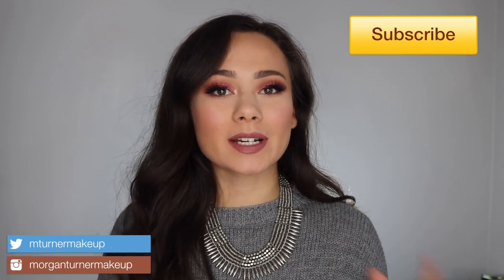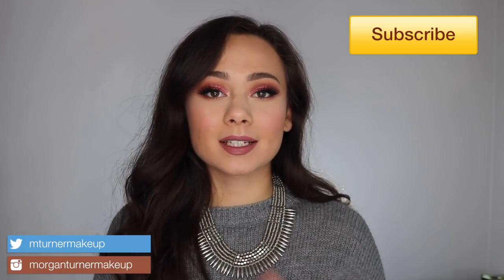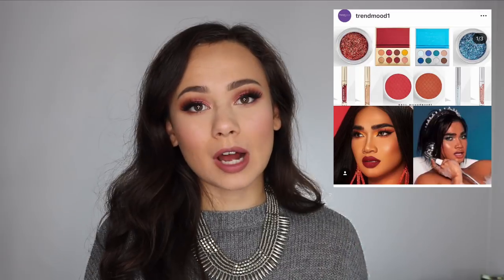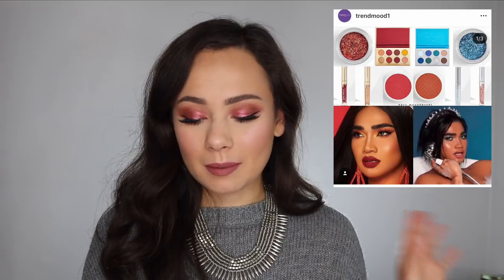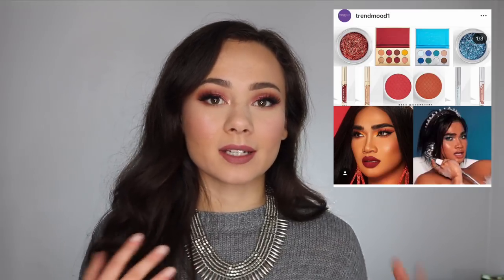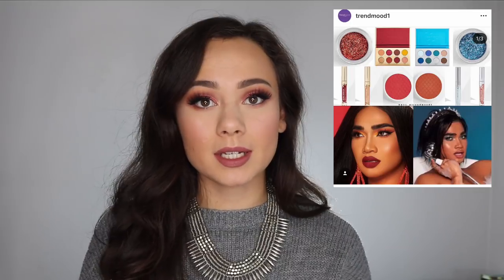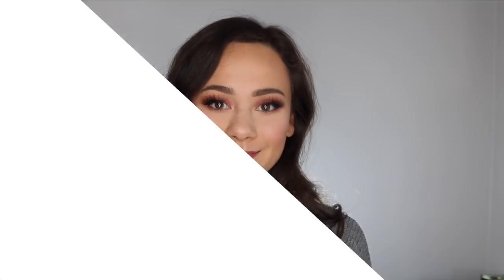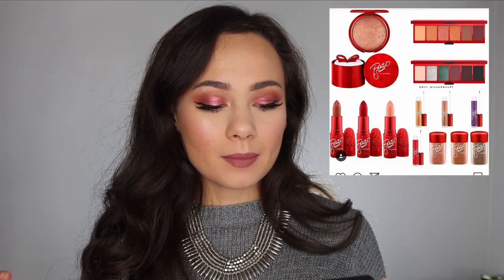SHOP OR DROP? | My Opinions on New Makeup Releases | NARS, Tarte, Morphe, Colourpop, Etc.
I hope you guys enjoy this new series I am potentially adding to my channel! Let me know what you think!

S/o to Samantha March for starting this whole video idea!

Trendmood1's instagram (where I may have gotten product photos & hot new announcements)

Products Mentioned:
- Too Faced Pretty Rich Eyeshadow Palette
- Jouer Ultra Foil Eyeshadow Palette
- Jeffree Star Holiday 2018 Collection
- Dominique Cosmetics Berries and Cream Palette
- Morphe x The James Charles Palette
- Tarteist Pro Remix Palette
- Colourpop x Bretman Rock Collection
- Lilly Lashes 11.99 Lashes
- NARS Skin Deep Palette
- NARS Ignited Palette
- MAC x PatrickStarr
- Colourpop Colorful Collection
- Kylie Cosmetics Holiday 2018 Collection

What Im Wearing:
- Too Faced Dew You Foundation (Light Beige)
- Burts Bees Shy Pink Blush
- Dior Diorskin Nude Air Luminzer in Holo Pink
- Dose of Colors Friendcation Palette
- Huda Beauty Camille Lashes
- Fenty Uncuffed Liquid Lipstick